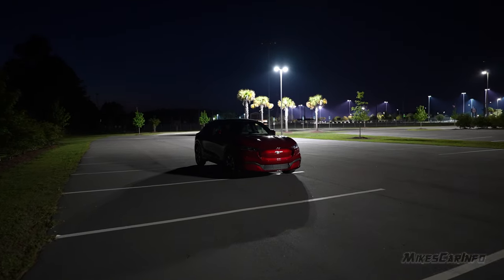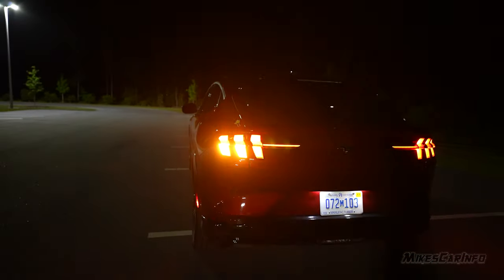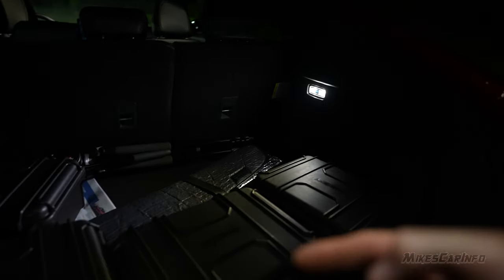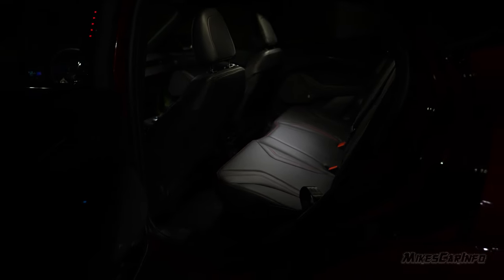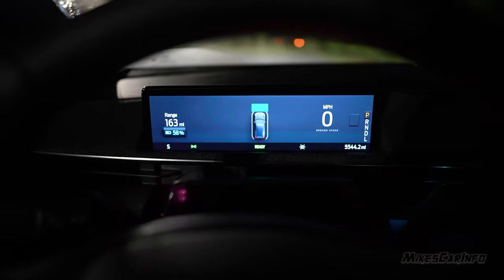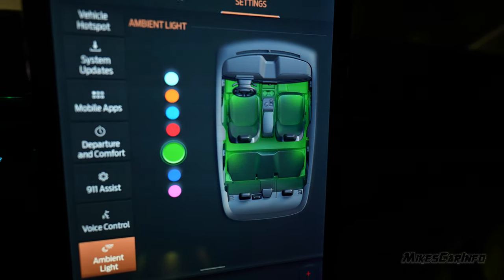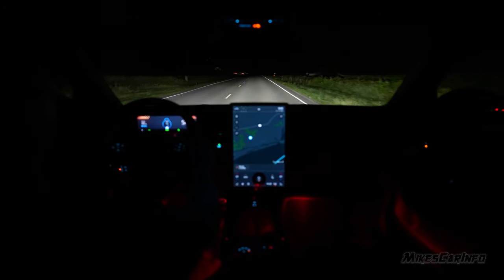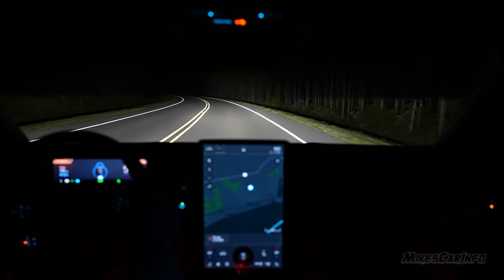👉 AT NIGHT: Ford Mustang Mach E - Interior & Exterior Lighting Overview EV + Night Drive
Exploring Nighttime Capabilities: Analyzing Interior & Exterior Lighting Usability Thoroughly Experience this Vehicle at Your Convenience.
VIN: 908

First Edition Features:
(ER) e-AWD (88 kWh):
EPA-Estimated Range 270 miles
ER e-AWD: 0-60 in 4.8 seconds
19" Machined-face Aluminum with High Gloss Black-Painted
pockets (std)
ER e-AWD 346 HP/258 kW
ER e-AWD 428 lb.-ft. Tourque
Red Painted Brake Calipers, Hands-Free, Foot-Activated
Power Liftgate, Panoramic Fixed-Glass Roof, Pony
Projection Lamps, Body Color Painted Sideview Mirror Caps
Metallic Pedal Covers, Contrasting Seat Stitching,
Scuff Plate with “First Edition,” Heated first row seats
& steering wheel, Memory Driver seats/mirror, Power
folding mirrors, B&O Sound System by Bang & Olufsen
with 10-Speakers
FordPass Connect,™ SYNC® 4A with Connected Navigation,
Phone as a Key (PaaK), 10.2" Digital Cluster and
15.5" Touchscreen
360-Degree Camera with Split View and Front Washer
Ford Co-Pilot360™ Active 2.0 Package
- Active Park Assist 2.0
- BlueCruise
Ford Co-Pilot360™ 2.0: Reverse Brake Assist, Reverse
Sensing System, Post-Impact Braking, BLIS (Blind Spot
Information System) with Cross Traffic Alert, Pre-Collision Assist
with AEB, Lane Keeping System, Rear Camera, Auto High Beams
Ford Co-Pilot360™ Assist 2.0: Intelligent Adaptive Cruise
Control with Stop & Go, Lane Centering, Intersection Assist
and Speed Sign Recognition. Evasive Steering Assist. Voice activated
Navigation

Up to 150kW DC Fast Charge Capability
Cargo Space (Behind Rear Seat): 29.7 cu. ft./822 liters,
Cargo Space (Behind First Row): 59.7 cu. ft./1689 liters
Front Trunk: 4.7 cu. ft./139.5 liters

AdvanceTrac,® Advanced Security Pack: Includes SecuriLock® Passive Anti-Theft System (PATS) and Inclination/Intrusion Sensors, Airbags: Driver and Front Row Passenger Dual-Stage, Airbags: Driver Knee, Airbags: Side Airbags/Air Curtains (1st/2nd Row), Auto-Dimming Rearview Mirror, Center
High-Mounted Stop Lamp (CHMSL), Door Locks: Autolock/Autounlock, Door Locks: Child-Safety Rear, Electronic Stability Control, Electronic Traction Control, Headlamps: Courtesy Delay, Headlamps: Wiper-Activated, Head Restraints: Two-Way Manually Adjustable Driver and Front-Passenger,
Head Restraints: Two-Way Manually Adjustable Second Row (Center Head Restraint only; Outboard are fixed position), Hooks: Cargo Tie-Down – Two (2), Individual Tire Pressure Monitoring System (iTPMS), LATCH (Lower Anchors and Tether Anchors for Children) on Rear Outboard Seat Positions,
Vehicle Alert System (Alerts Pedestrians)

Front suspension: Independent Macpherson strut with hollow stabilizer bar
Rear suspension: Independent multilink with hollow stabilizer bar

Steering: Electric assist - Ratio 14.6

Brakes: Front Ventilated disc 18"/4 piston fixed
Rear: Solid disc 17"/1 piston sliding

Battery:
Cells (ER) 376 Li Ion cells
Usable Capacity (kWh) - ER: 88

Base Vehicle Warranty 3 years/36,000 bumper to bumper warranty
Warranty Electric Unique Components 8 years/100,000 warranty